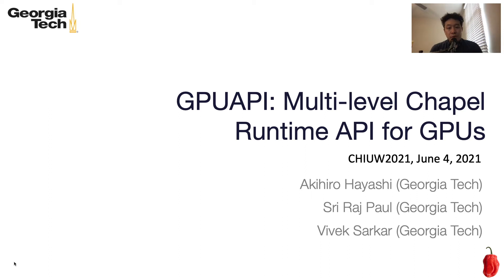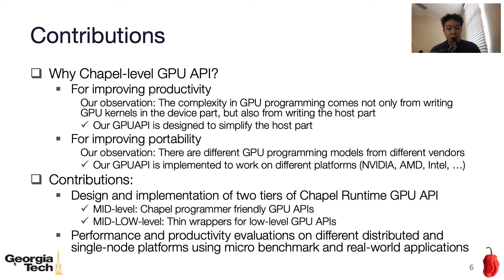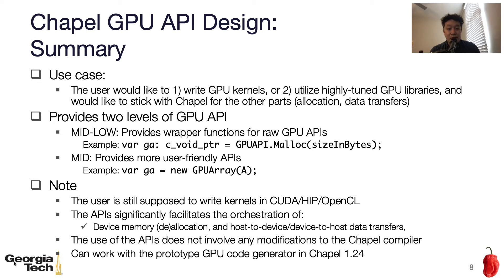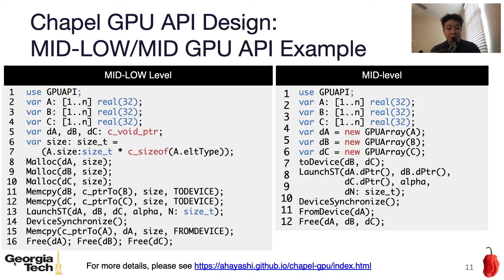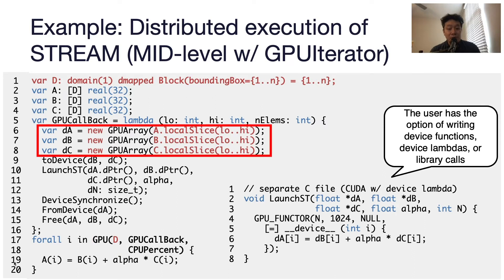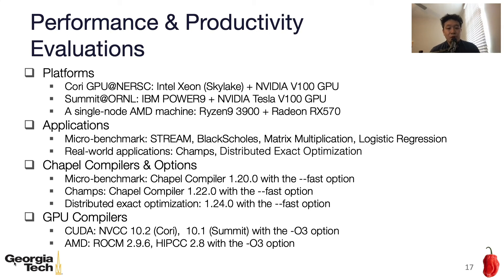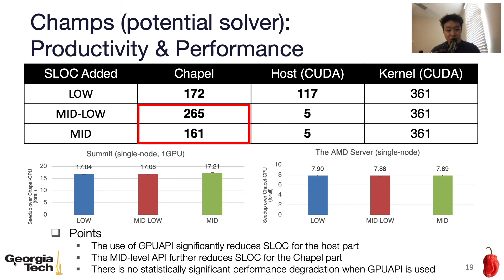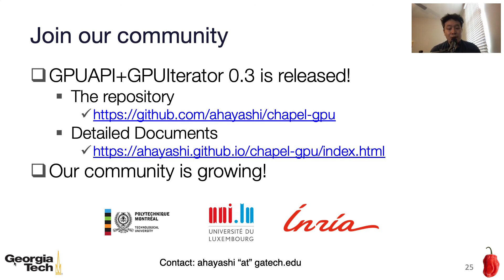CHIUW 2021: GPUAPI: Multi-level Chapel Runtime API for GPUs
This is a pre-recorded talk for CHIUW 2021 by Akihiro Hayashi

Abstract: Chapel is inherently well suited not only for homogeneous nodes but also heterogeneous nodes because they employ the concept of locales, distributed domains, forall/reduce constructs, and implicit communications. However, it is unfortunate that there is room for further improvements in supporting GPU in Chapel.

This paper addresses some of the key limitations of past approaches on mapping Chapel on to GPUs as follows. We introduce the GPUAPI module, which provides multi-level abstractions of existing low-level GPU API such as CUDA runtime API. This module allows Chapel programmers to have the option of explicitly manipulating device memory (de)allocation and data transfer API at the Chapel level while maintaining good performance and productivity. The GPUAPI module is useful particularly when they dive into lower-level details to incrementally evolve their GPU implementations for improved performance on multiple heterogeneous nodes. We provide two tiers of GPU API: the MID-LOW-level API and the MID-level API. The MID-LOW-level API offers thin wrappers for raw GPU API routines, whereas the MID-level API provides Chapel programmer-friendly interface - i.e., allocating device memory using the 'new' keyword. Also, the module allows the coexistence of different levels of API even with the prototype GPU code generator in Chapel 1.24.

Our preliminary performance and productivity evaluations show that the use of the GPUAPI module significantly simplifies the manipulation of GPU API in Chapel for multiple CPUs+GPUs nodes while achieving the same performance.